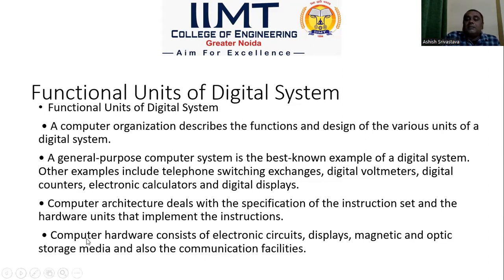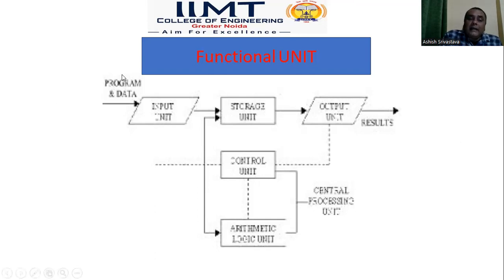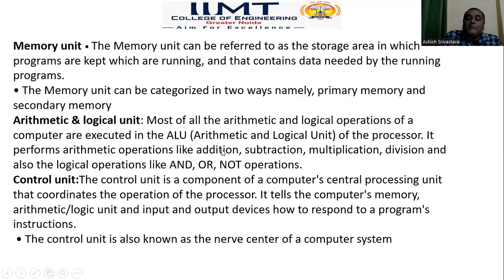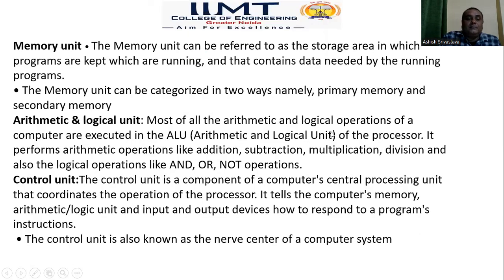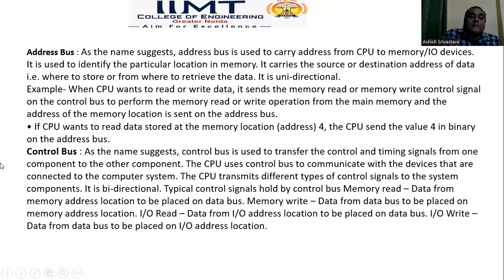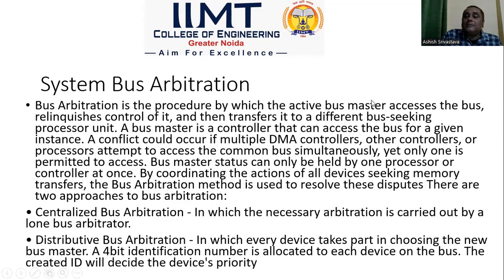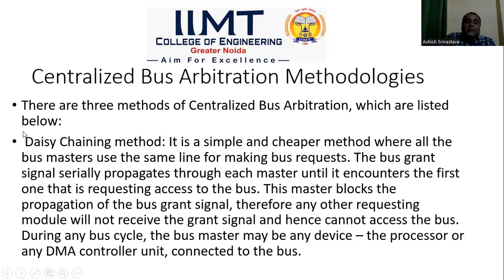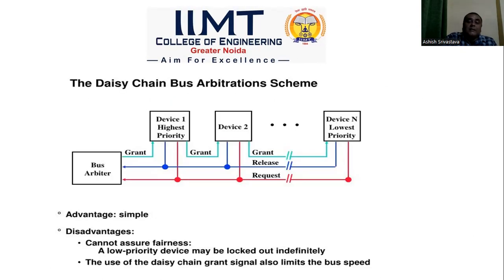Computer Organization and Architecture | B.Tech Information Technology | IIMT College of Engineering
Lecture on "Computer Organization and Architecture" by Mr. Ashish Kumar Srivastava, Assistant Professor, Department of Information Technology, IIMT College of Engineering, Greater Noida.